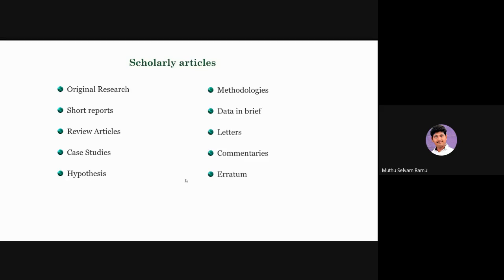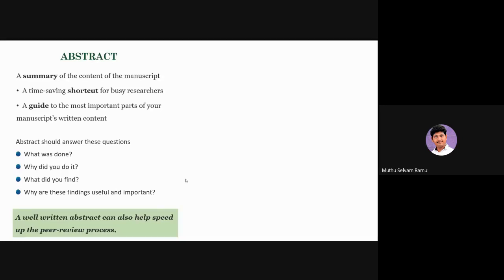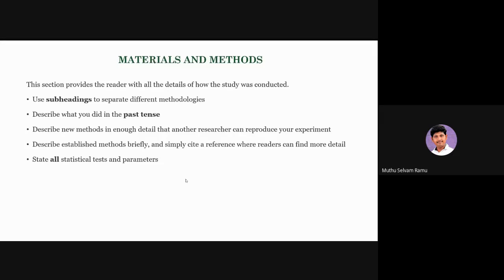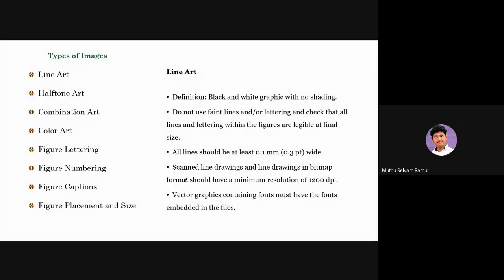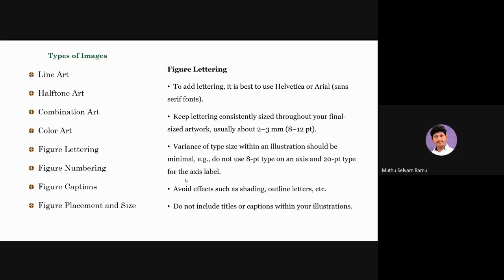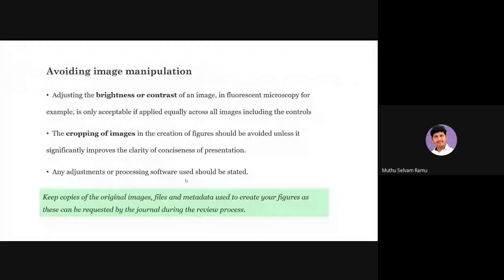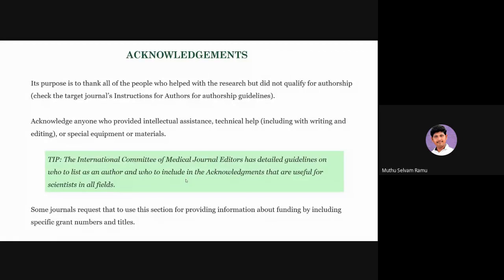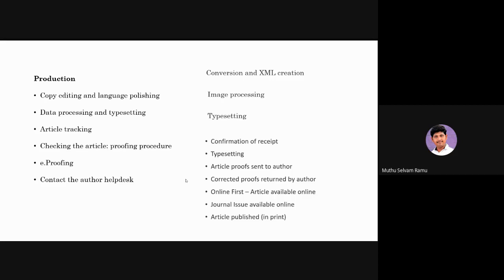Preparation of a scientific manuscripts: essential and non-essential contents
Dr. R.  Muthuselvam explained about each element in preparation of scientific manuscript for publication starting from abstract till production process. He explained every aspect of a scientific manuscript with suitable examples, which is very useful to watch by early career researchers.